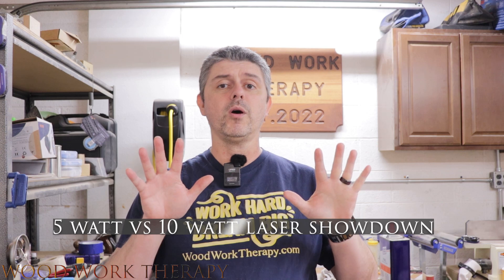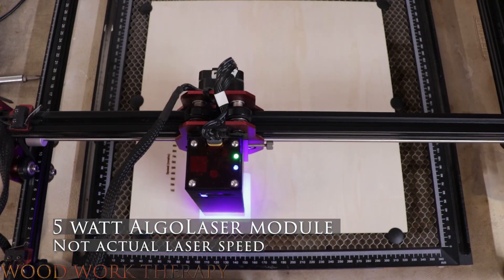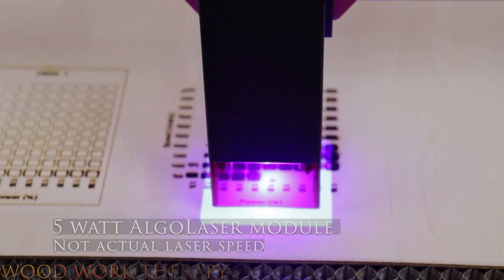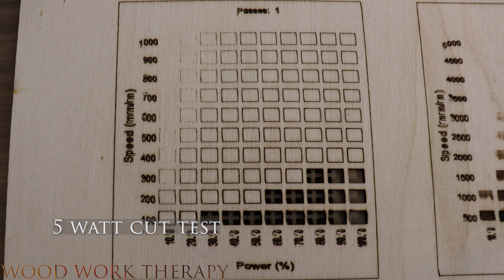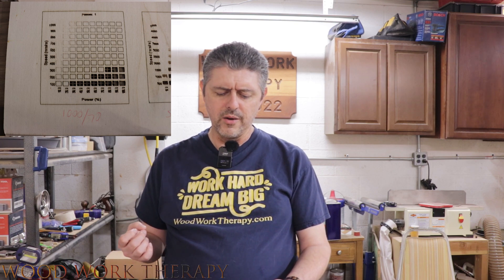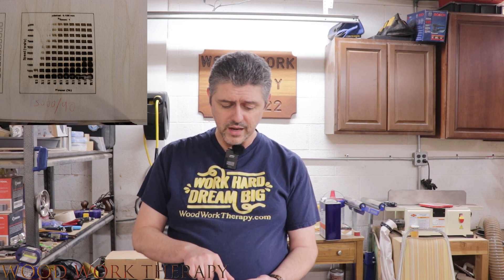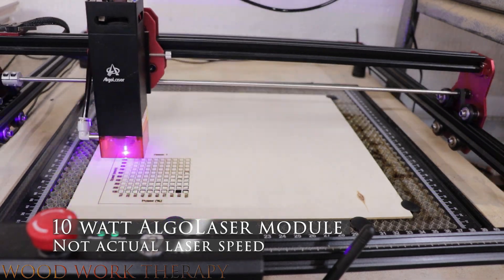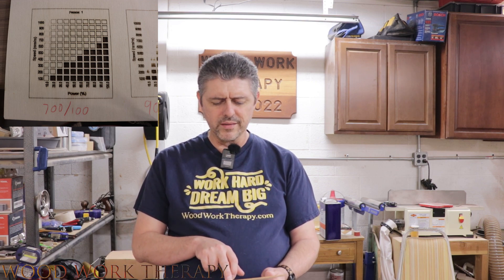Upgrade ALERT! 5 Watt vs 10 Watt AlgoLaser Which is Better for You?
In this video, we dive into a detailed comparison of the power and speed differences between 5-watt and 10-watt laser modules using the Algolaser laser modules on the DIY kit platform. If you’re wondering which laser power suits your needs best, whether for precise engraving or faster cutting, this video provides all the insights you need.

Watch as we test both modules, showcasing the performance differences. We’ll discuss:

1. The unique strengths of the 5-watt and 10-watt Algolaser modules
2. Side-by-side demonstrations of cutting and engraving speeds
3. Tips for optimizing your laser machine’s performance based on module power
4. Recommendations on how to achieve cleaner, faster results from your laser engraver
5. Whether you're a beginner or an experienced laser enthusiast, this video will help you make an informed decision on which laser module best meets your creative or professional goals. Make sure to check out our in-depth analysis and practical advice to maximize your laser’s capabilities!

We are a part of the Amazon Services LLC Associates Program, an affiliate advertising initiative created to enable us to earn fees by linking to Amazon.com. Additionally, we engage in various other Affiliate Programs. Any links associated with this and other videos on the channel may offer compensation to us when you choose to make a purchase through these links. This support helps sustain the channel, and there is no additional cost to you.